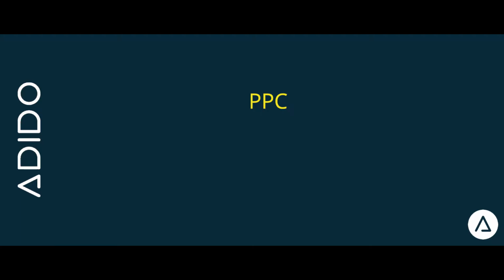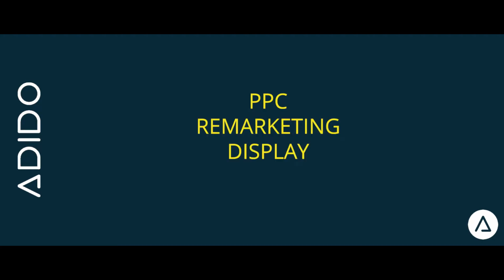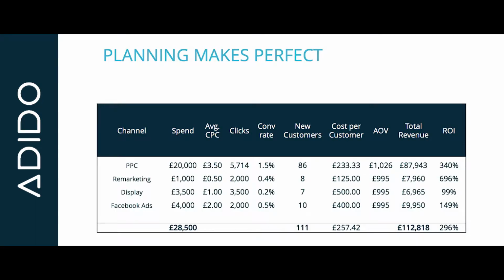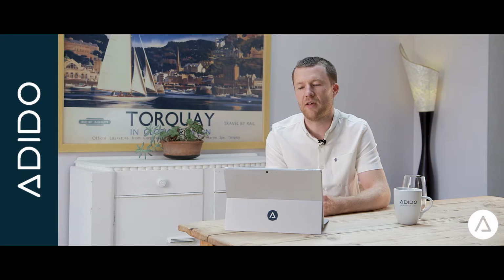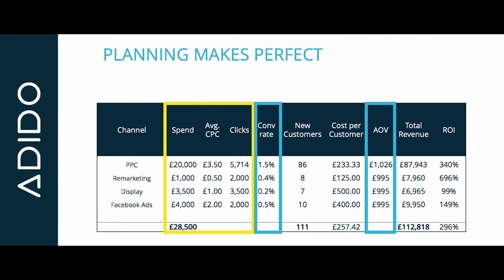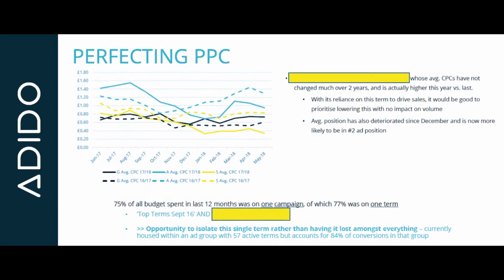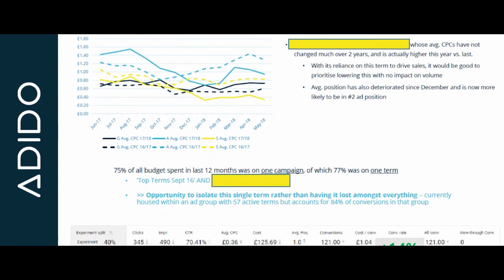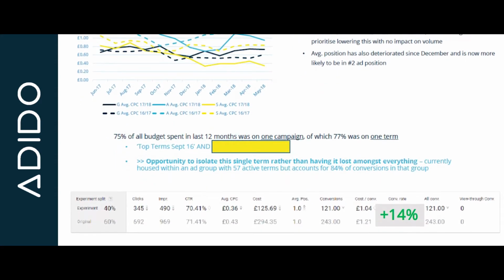Driving Traffic | Spending Your Marketing Budgets More Effectively Part 2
In the second installment of this series, Andy talks us through the frameworks you need to give your attention to when allocating your marketing budget to driving traffic to your website.

We focus on tried and tested methods that we use at Adido, and why they would prove valuable for your business.